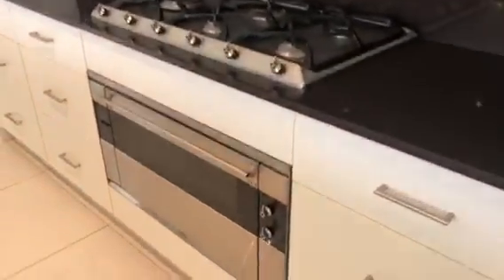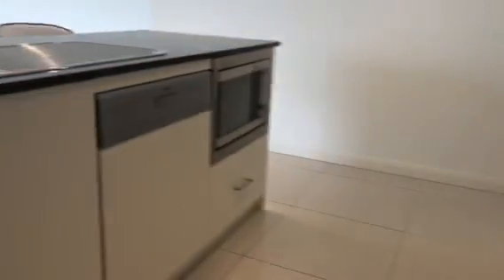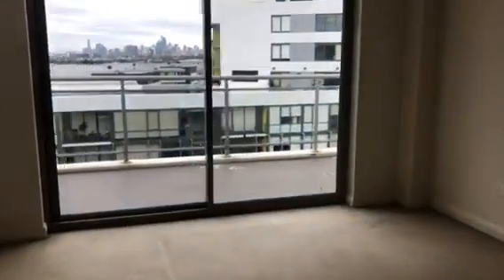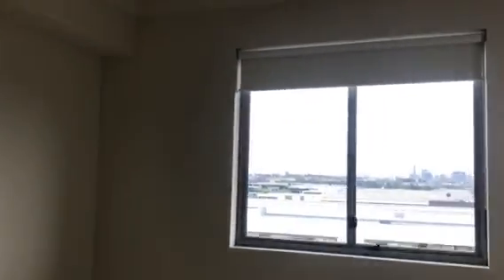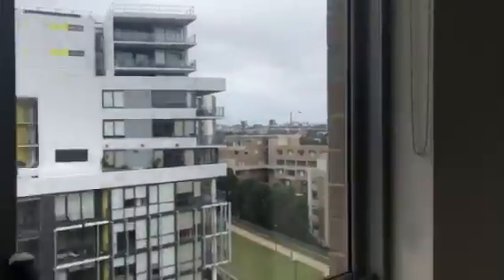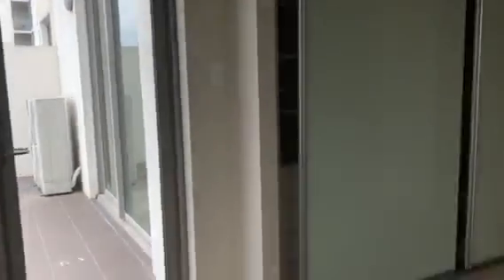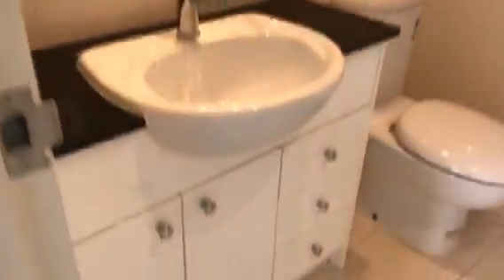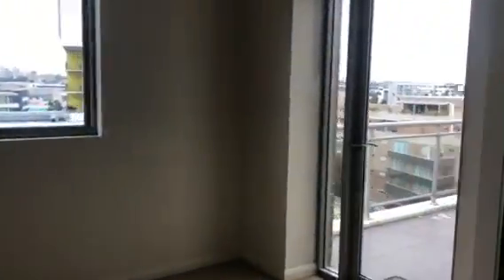185.3 Church Avenue Mascot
Sydney Realty Centre Premium Rental Services